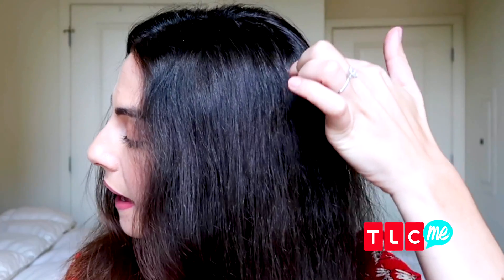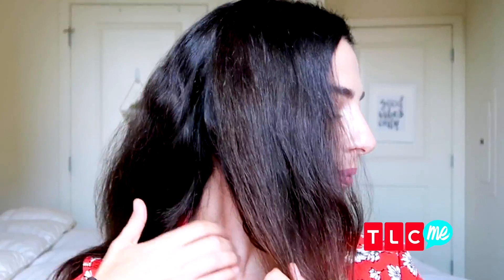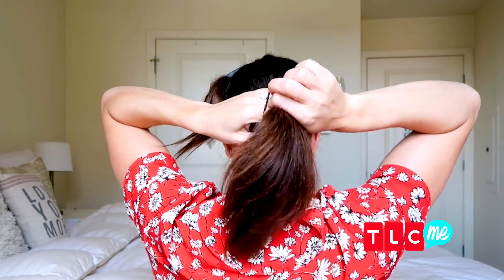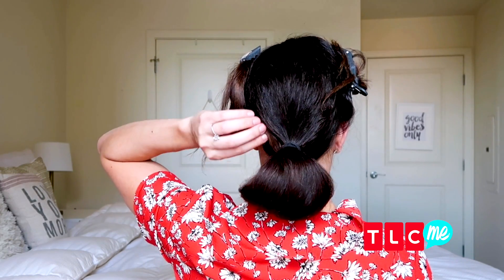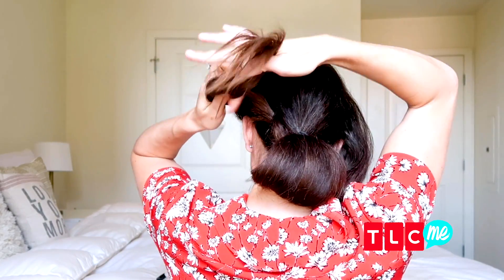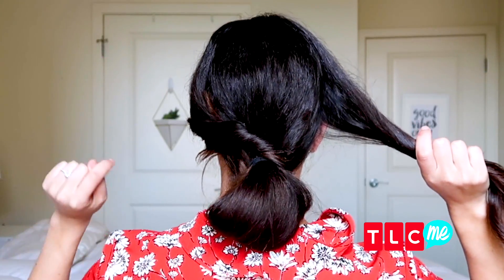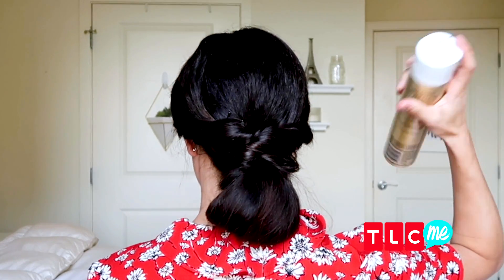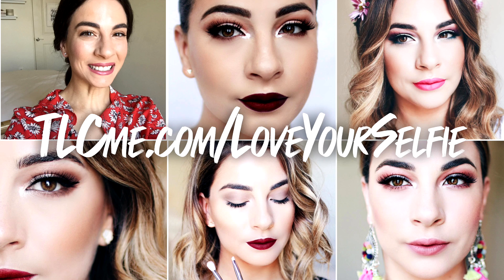A Salon Style Effortless Low Bun Bun You Can Do At Home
Love Your Selfie with Claire Ashley